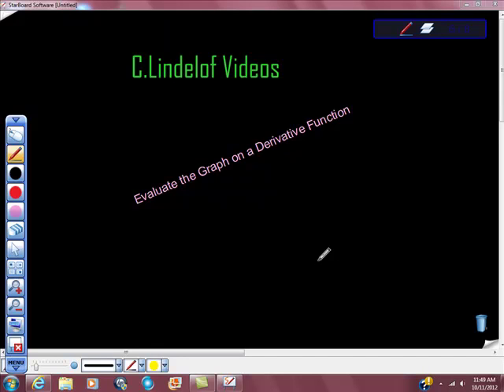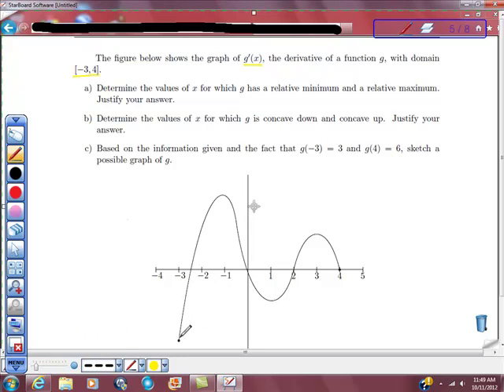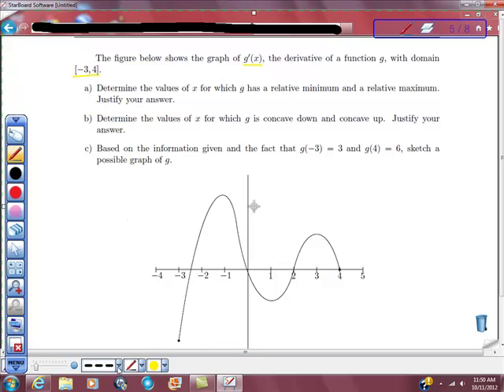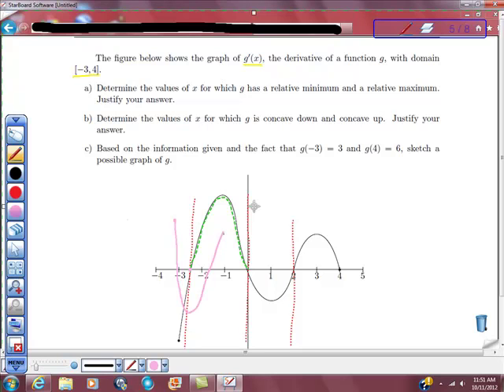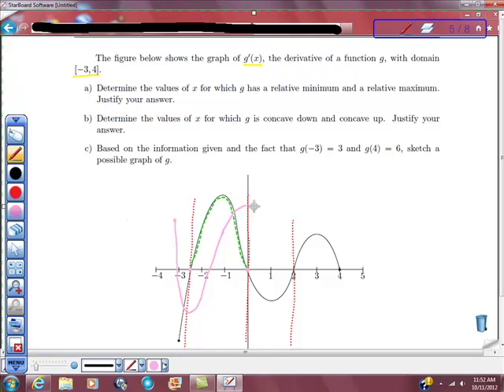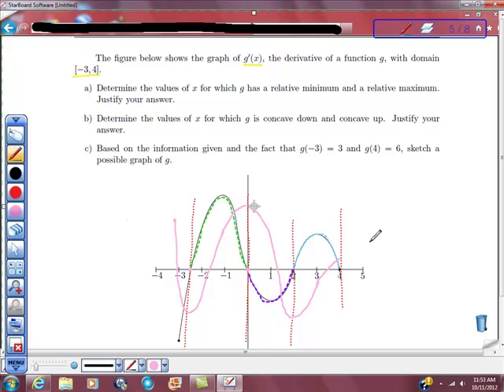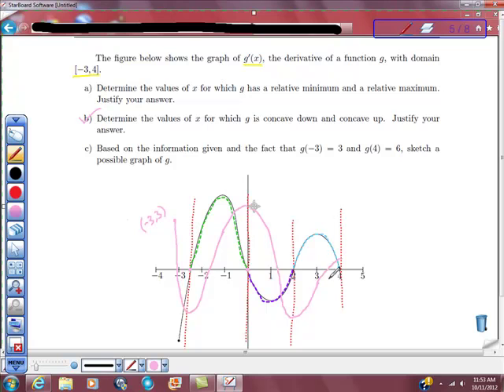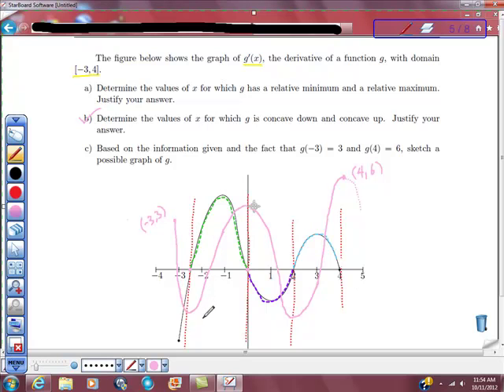AP Calculus Evaluate the Graph of a Derivative Function